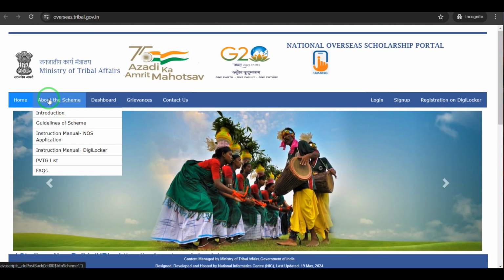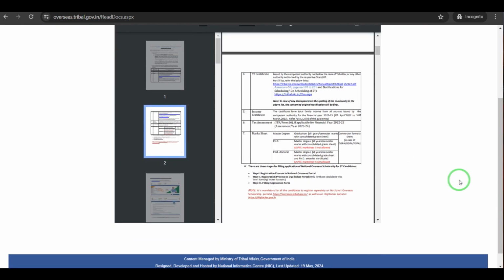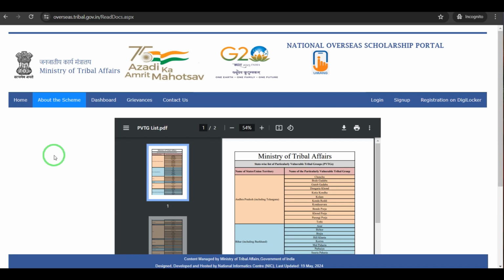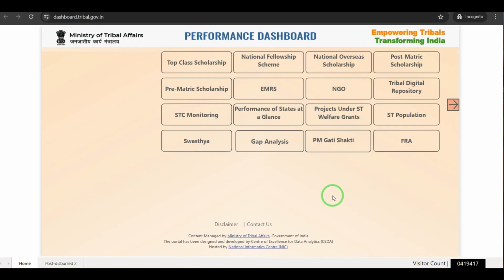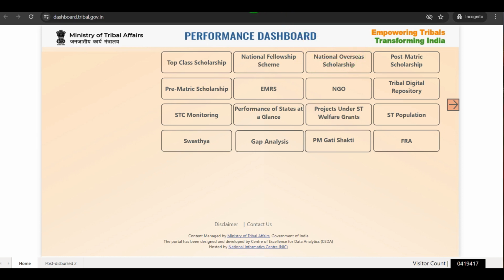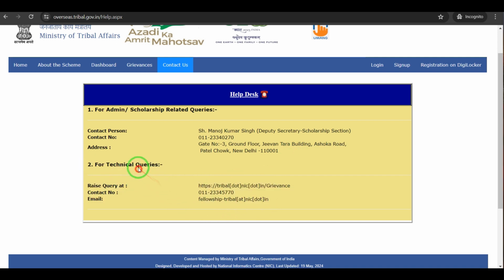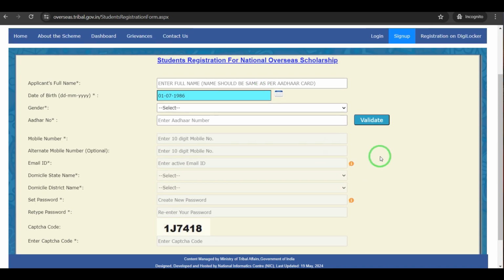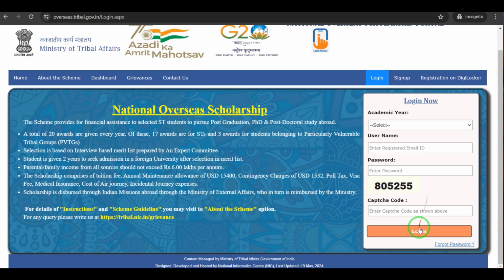National Overseas Scholarship for ST Students Website |NOS 2024 Apply Now Ministry of Tribal Affairs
Welcome to our detailed tour of the National Overseas Scholarship (NOS) website for ST Students! 🌏✨

In this video, we guide you through the NOS website, your one-stop destination for all information related to the National Overseas Scholarship scheme. This program is specifically designed to support Scheduled Tribe (ST) students pursuing higher education abroad. 📚✈️

This is a Step-by-step guide on how to navigate the website.

Whether you're considering applying for the scholarship or just curious about the opportunities it offers, this video has everything you need to know to get started.